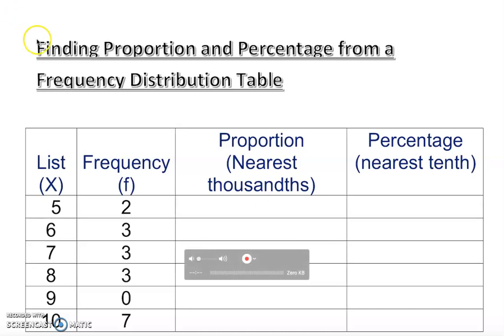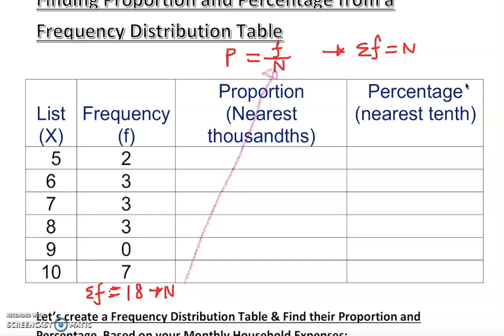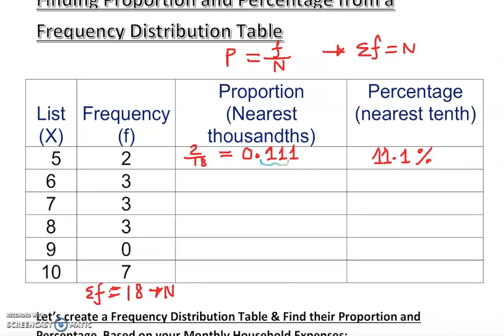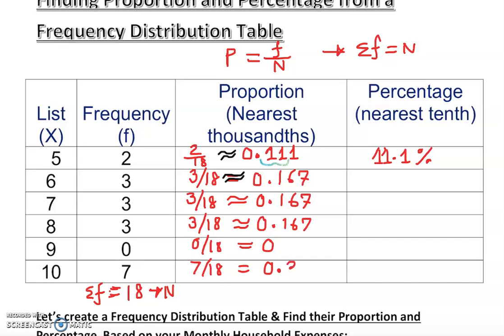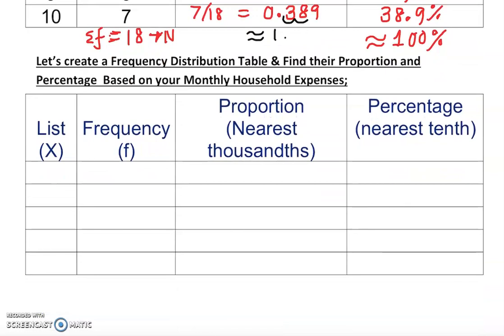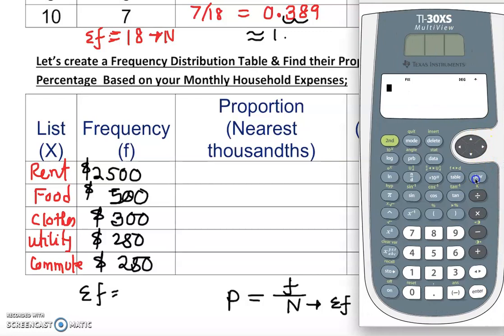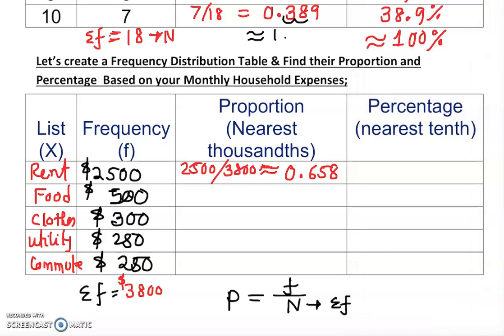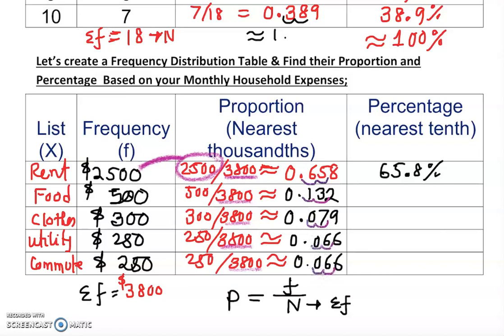Calculating Proportion and Percentage From a Frequency Distribution Table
This video will teach you how to find proportion and percentages from both quantitative and qualitative data.